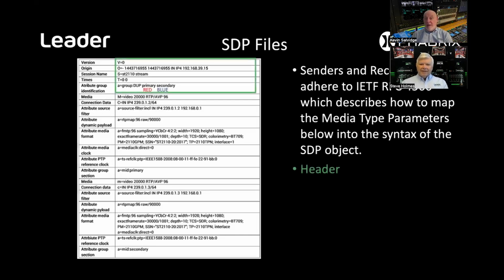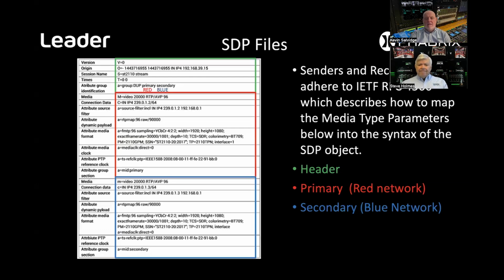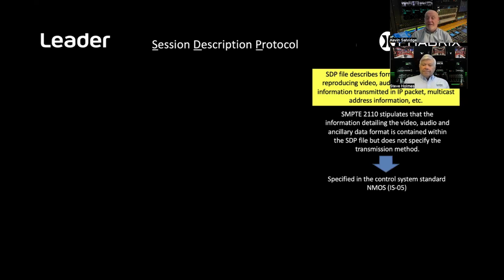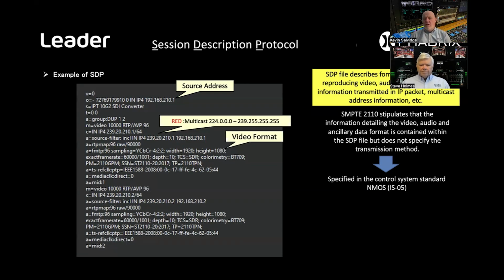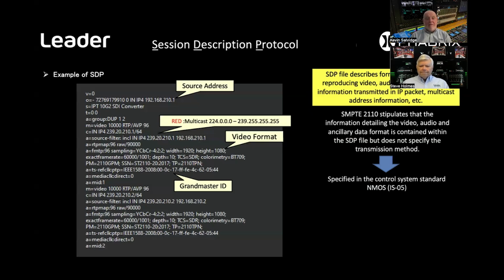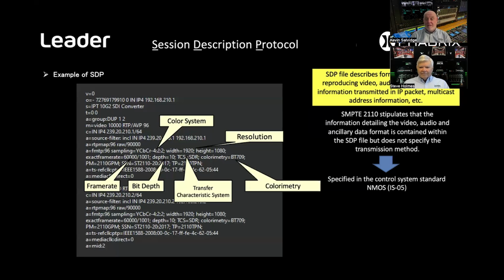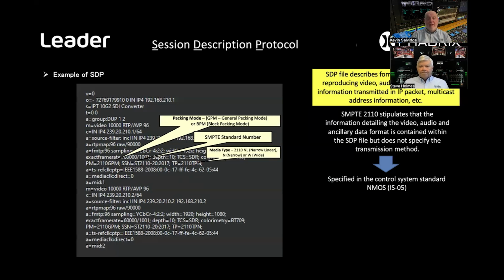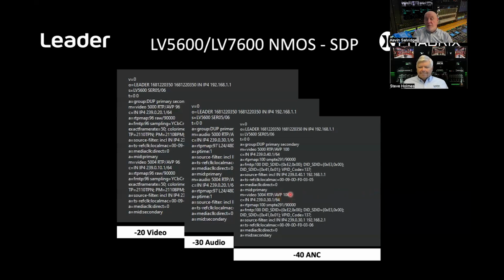Leader - NMOS - SDP Files In Detail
Why are Session Description Protocol files so import in the world of NMOS and SMPTE ST 2110 and why understanding them can help you fault find and debug issues on your ST 2110 systems.